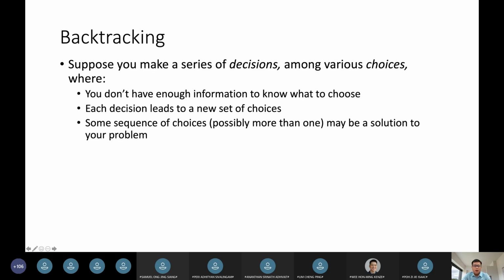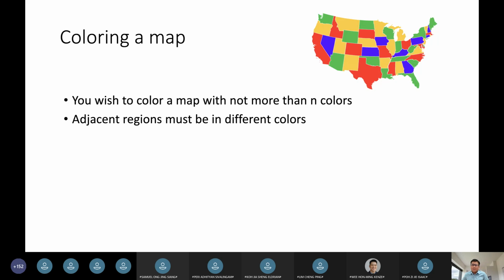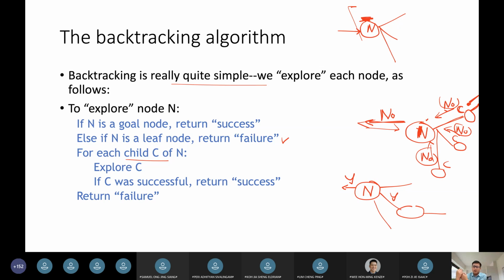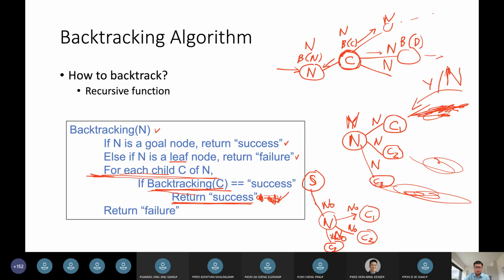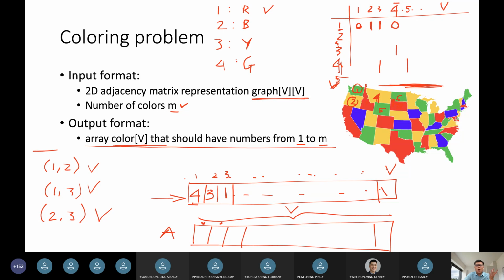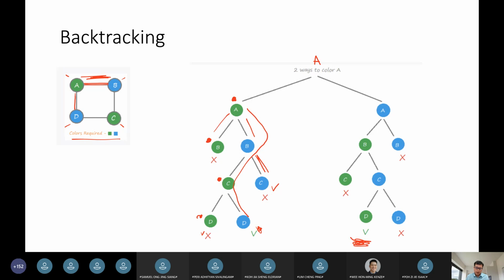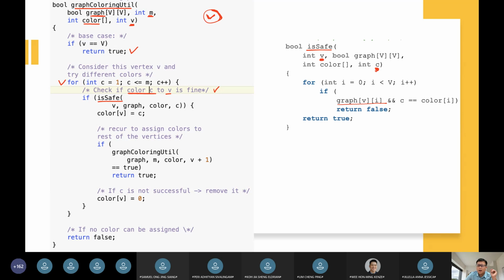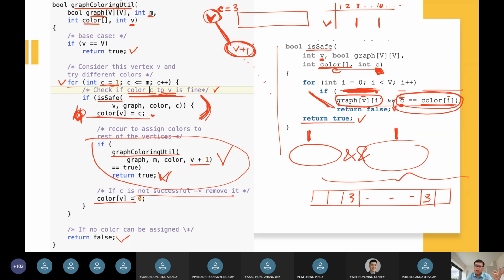Week 10 - Part 1 - Backtracking algorithm